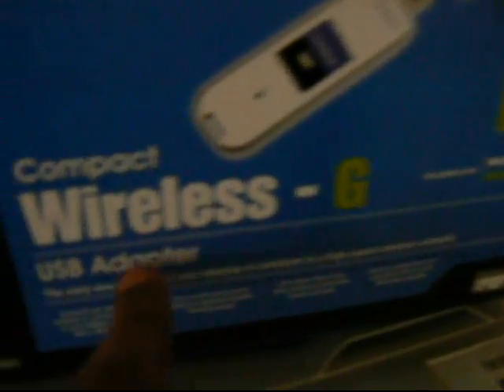Cool Edit Pro 2.0 (Jflames Shows How to record) pt. 1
Something Lite 4 the New Heads. This is Part 1 to the